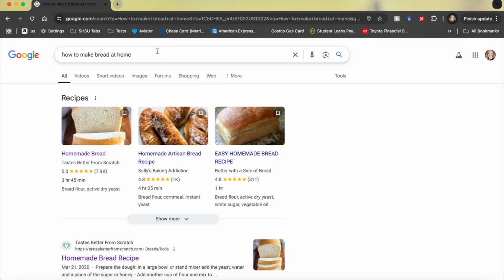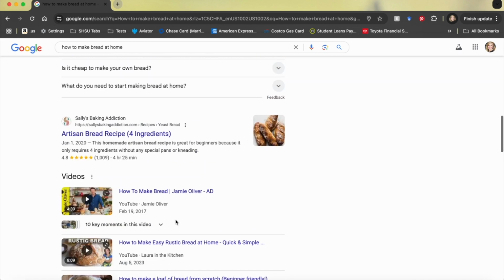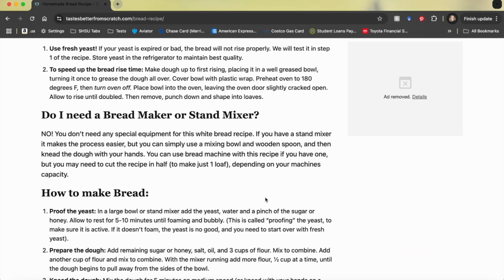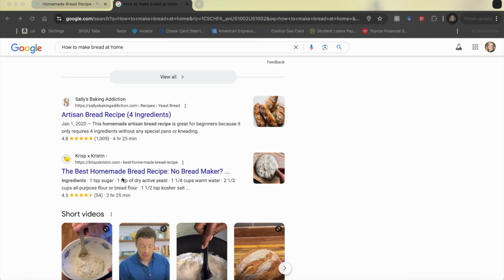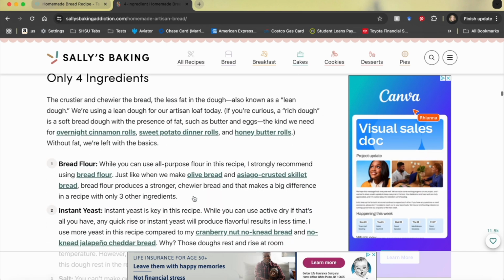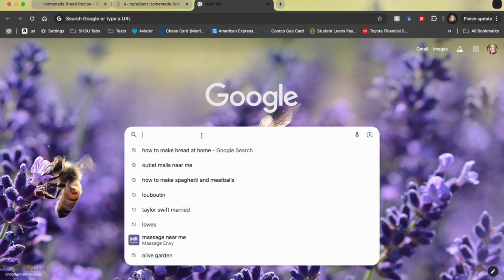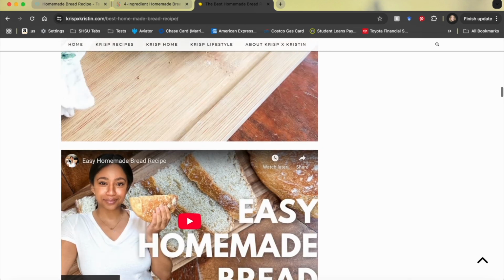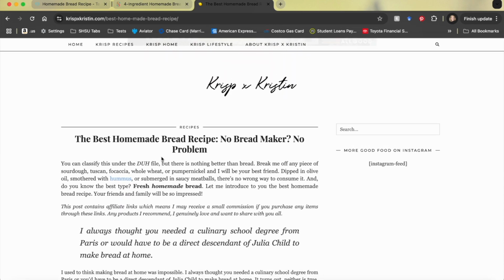Hullett How to Internet Search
This video created for SHSU class LSSL 5391 takes the view through a common internet search, as a way of demonstrating how its done.